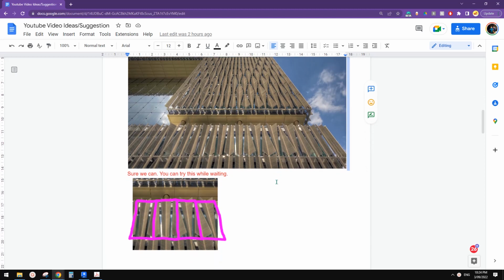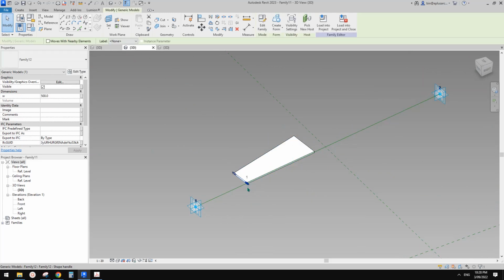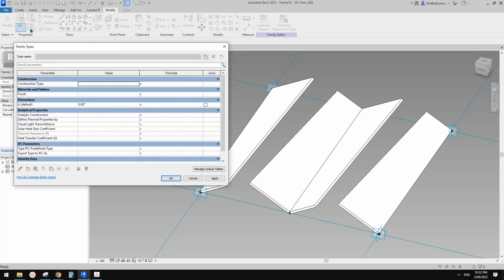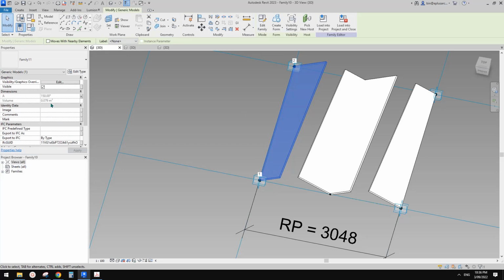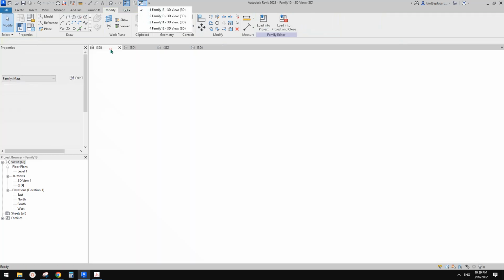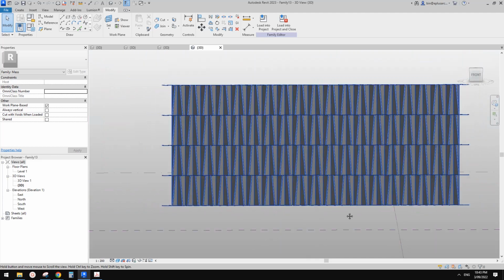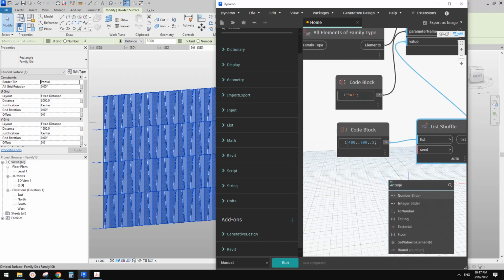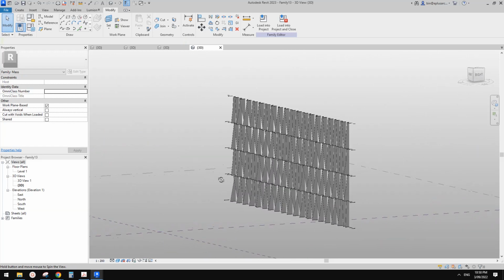Revit Exercise (Day 894) - Pattern Based Family Exercise